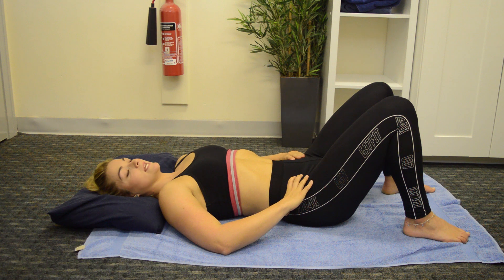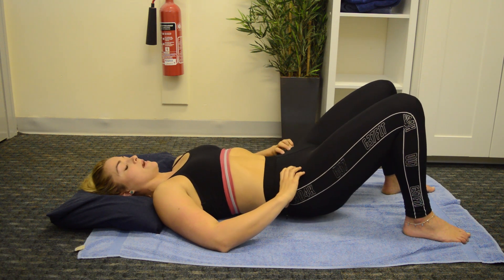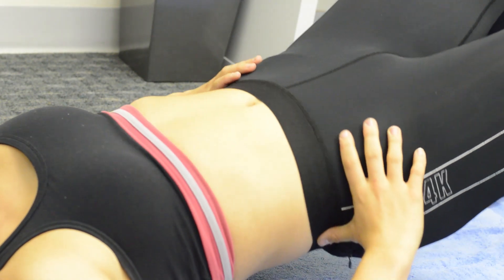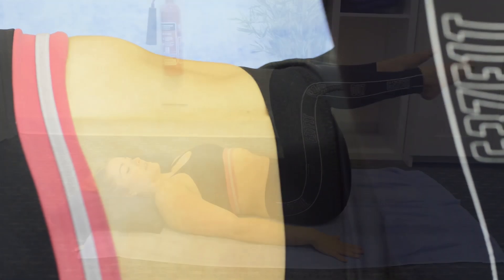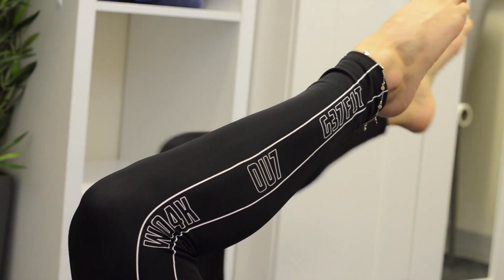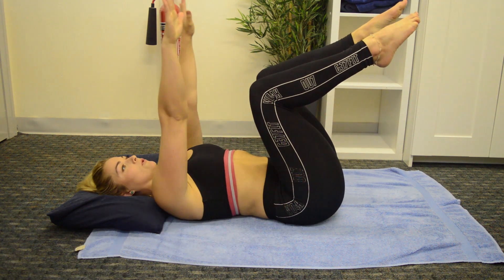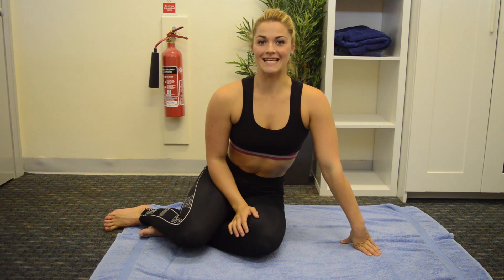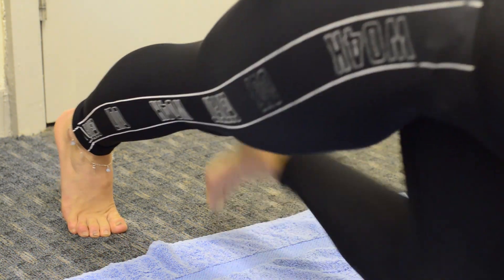4 simple Core exercises for lower back pain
These 4 simple core exercises for lower back pain are all about strengthening that corset of support for your lower back - improving mobility and strength, reducing pain and stiffness.